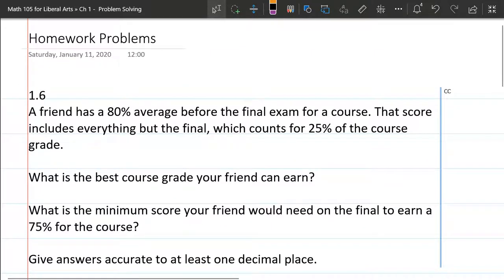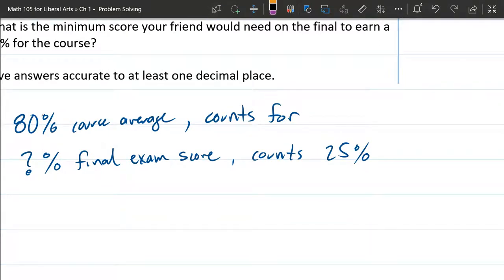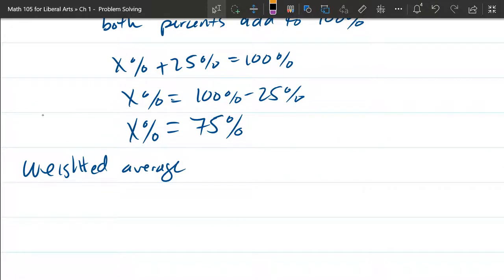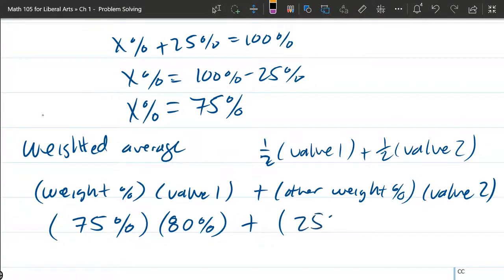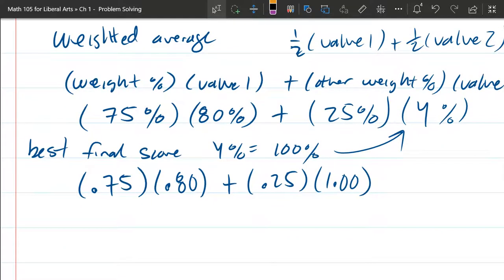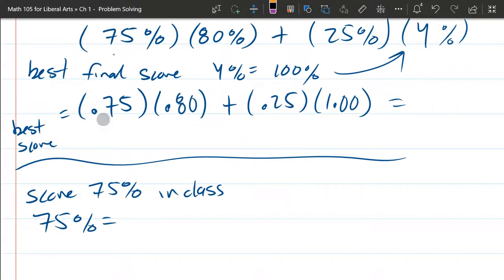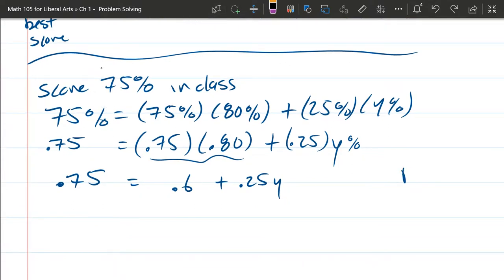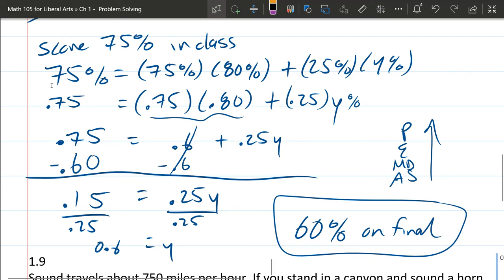Math 105 HW 1.6